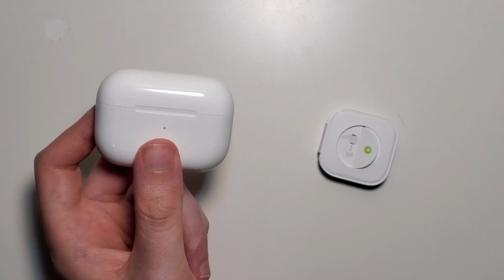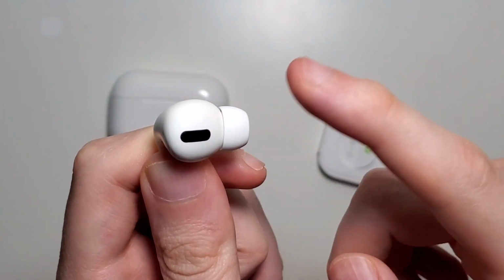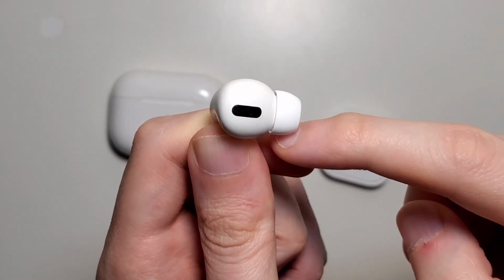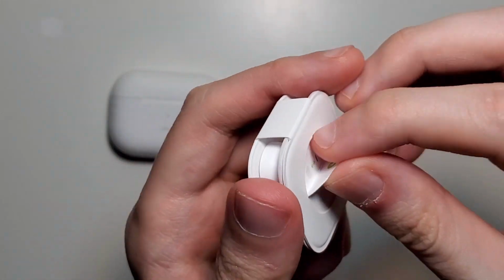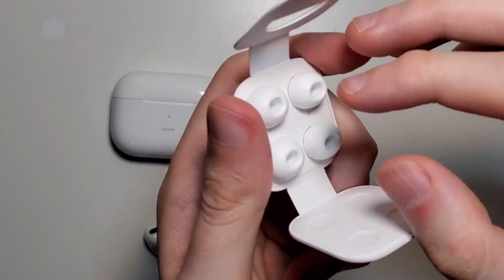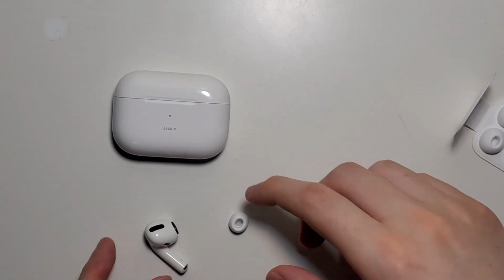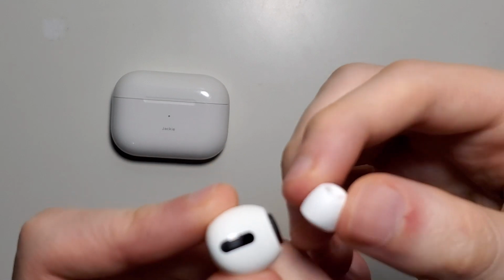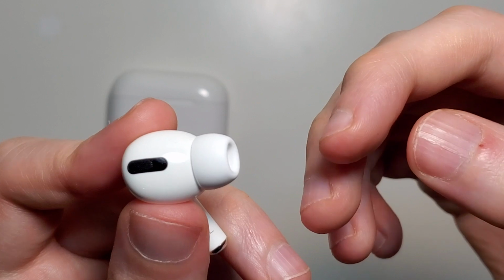How to Change Ear Tips for AirPods Pro!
How you can remove and connect your AirPods Pro earbud tips.